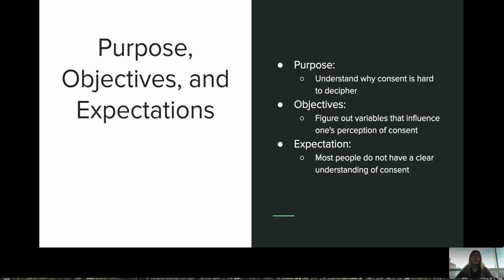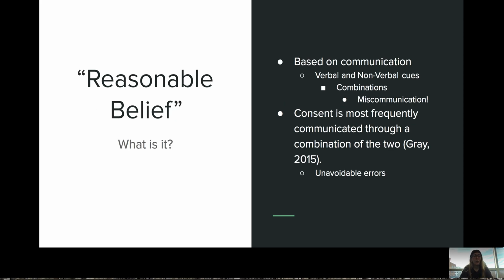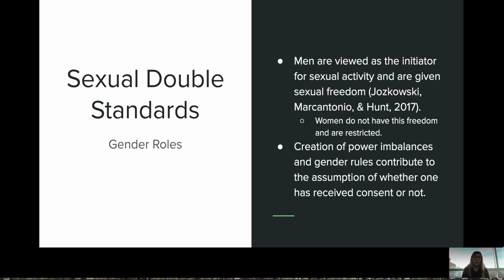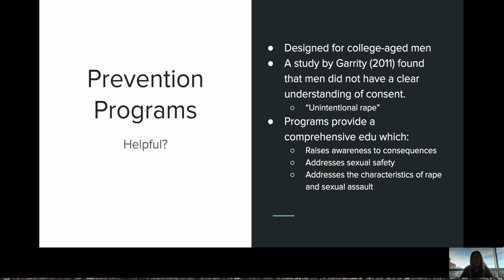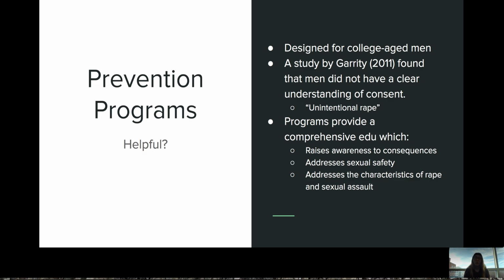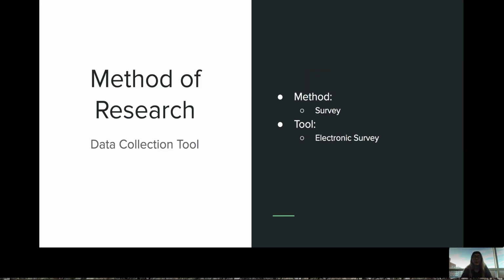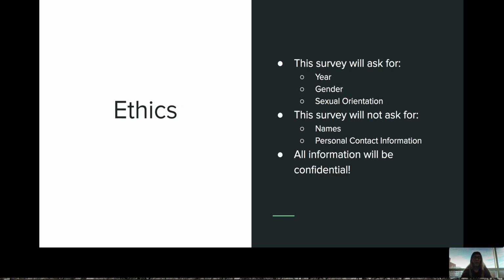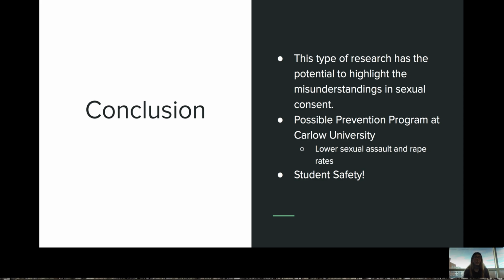Determining Sexual Consent Presentation